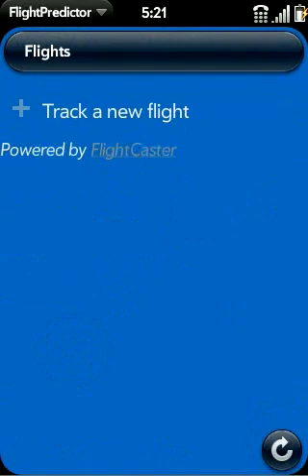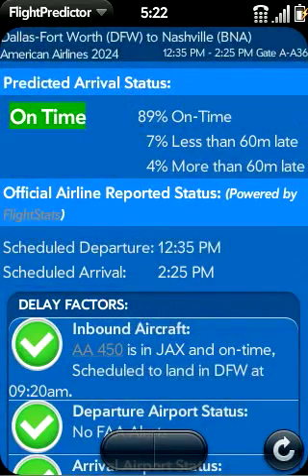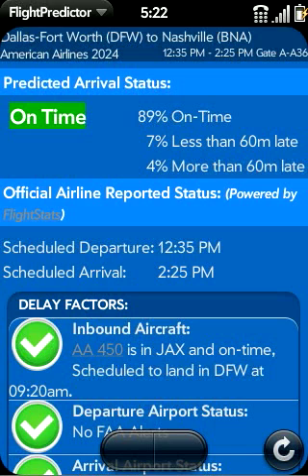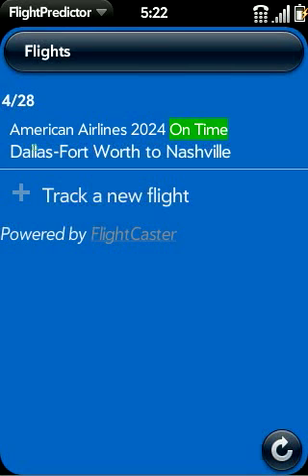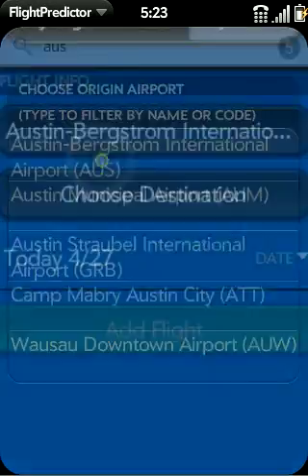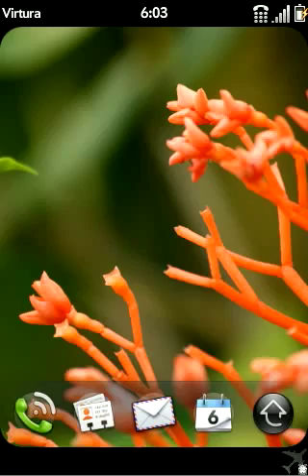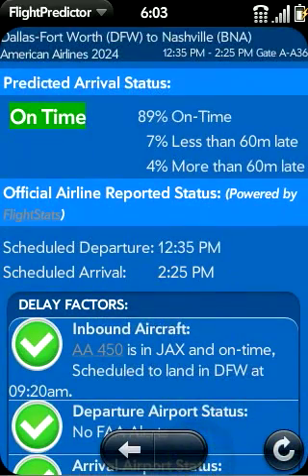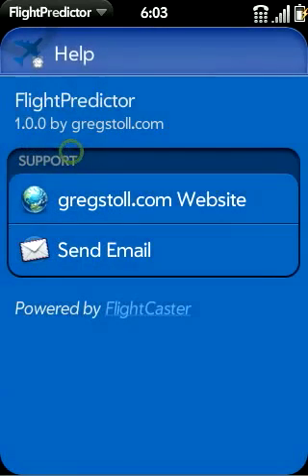FlightPredictor walkthrough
A walkthrough of FlightPredictor, the best way to know whether your flight will be delayed before the airlines do!  Available for Palm Pre and Pixi phones - all WebOS devices!